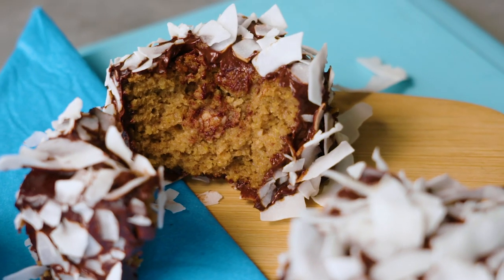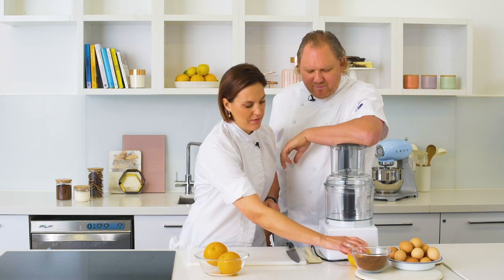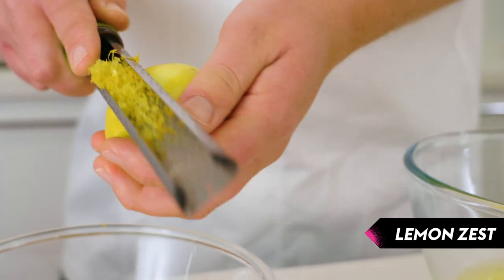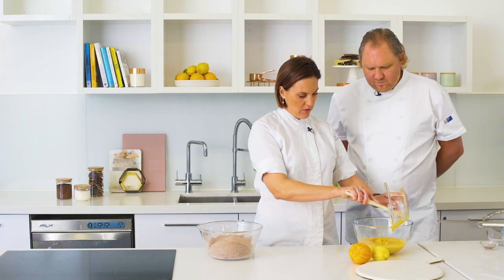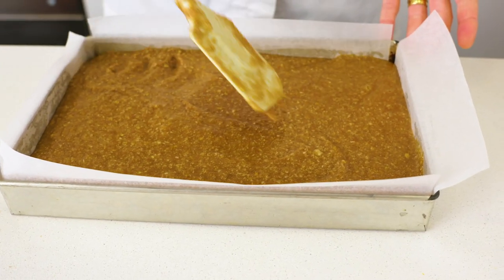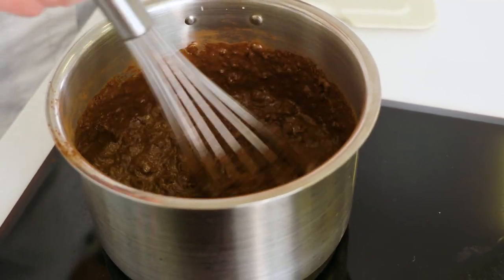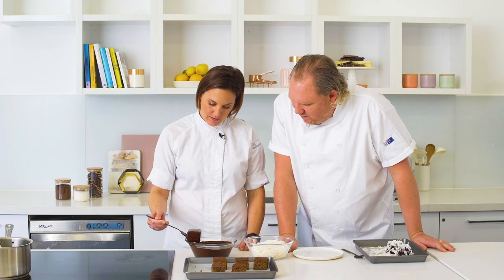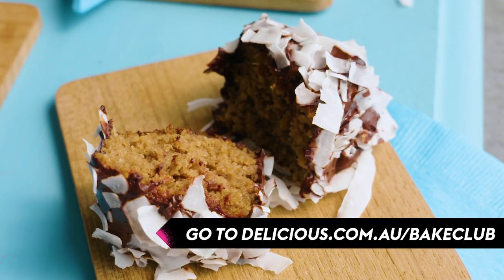Get Your Baking Game On With These Gluten-free Jaffingtons! | delicious. Australia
Round #7 of the delicious. Bake Club has just dropped and you'll go nuts over this one! Monty and Jaclyn Koludrovic's jaffingtons are gluten and dairy-free and use the creaminess of boiled whole oranges instead of butter to keep them soft and decadent.

To enter*, be sure to share your version of Monty and Jaclyn's gluten-free jaffingtons via the hashtag bakeitdelicious on Instagram, or via our Facebook group

*Entries for this round have now CLOSED.

About delicious. Australia:
We are Australia's number one premium food and lifestyle brand at the intersection of cooking, eating out, travel, entertaining and style, design and global trends, reaching over 2 million Australians each month. Food is life, makeitdelicious.

For more information on how to join the delicious. Bake Club and for Monty and Jaclyn's recipe, head